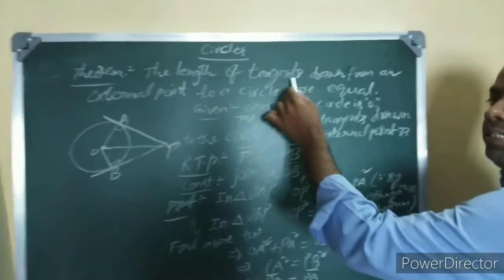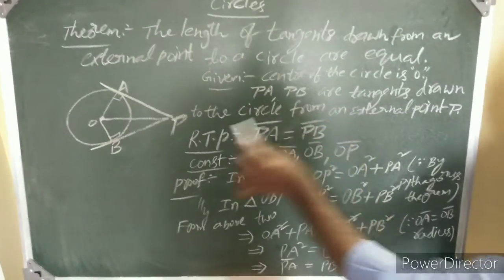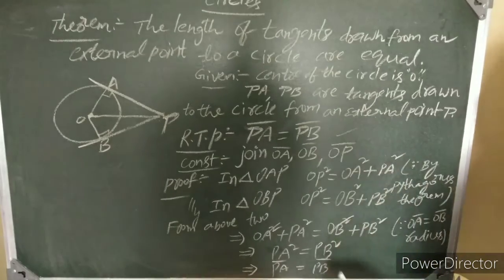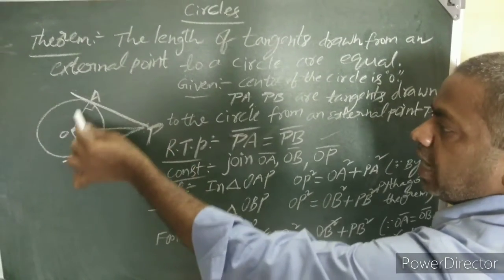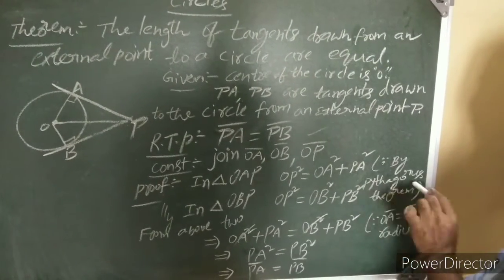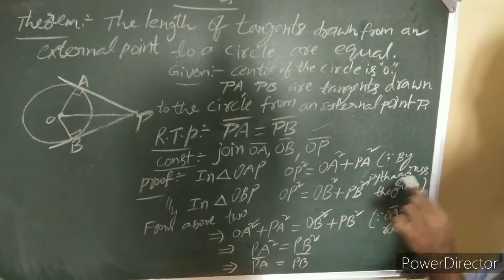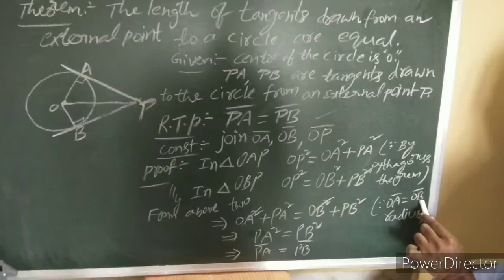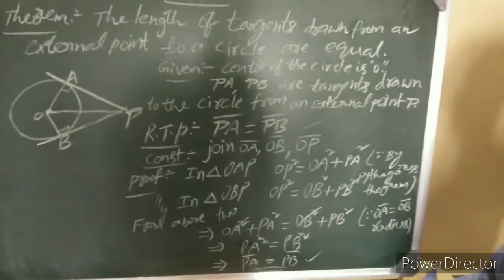Circles l Proof of theorems